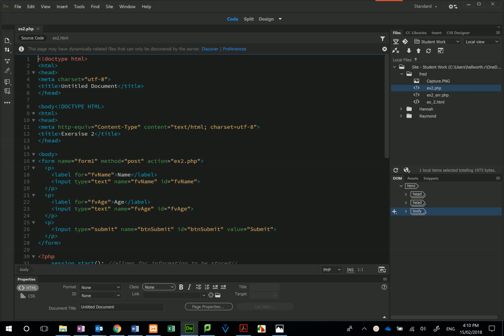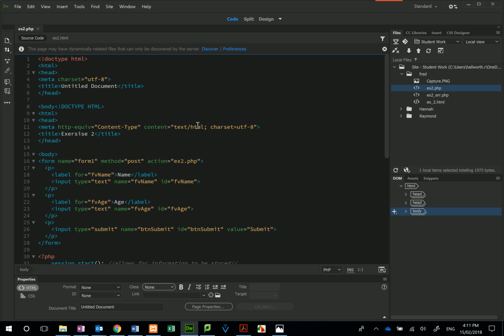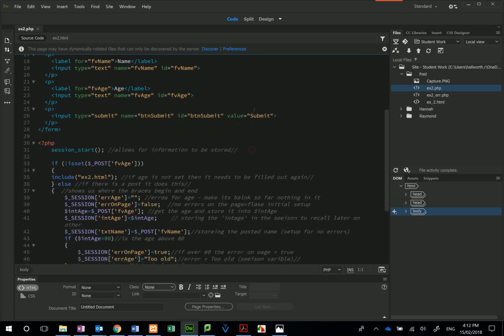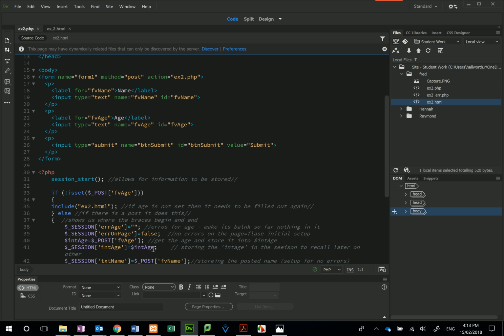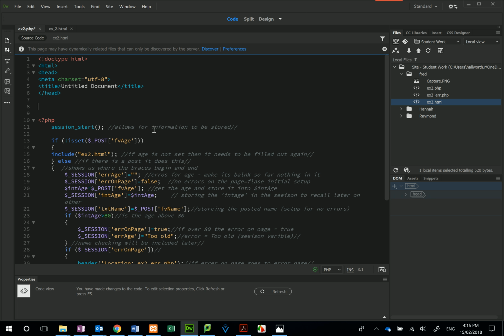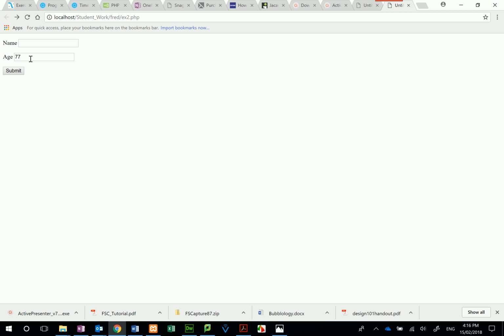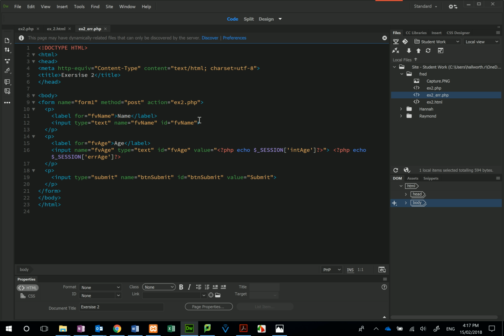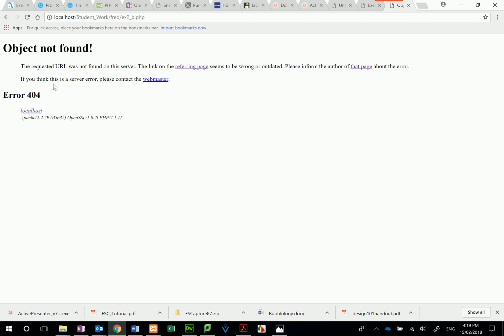PHP Debugging Ex2 No1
Example 1 of debugging a php program